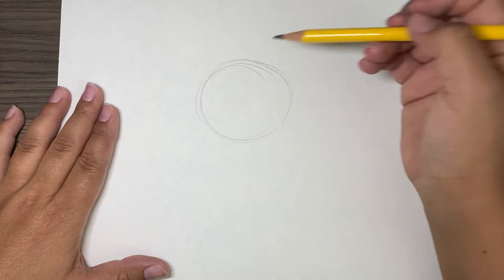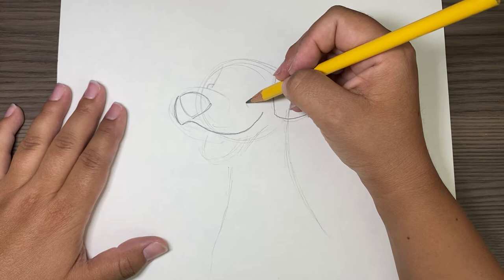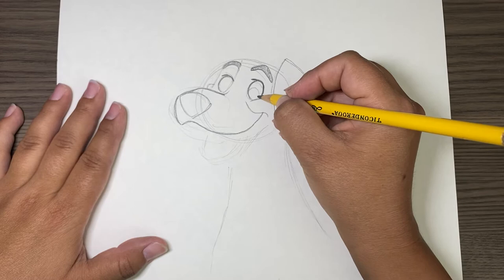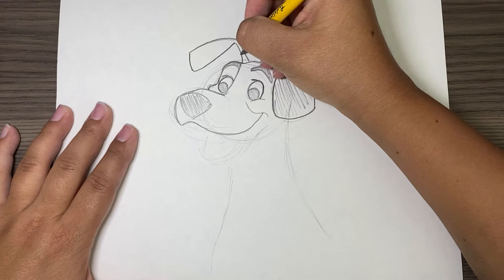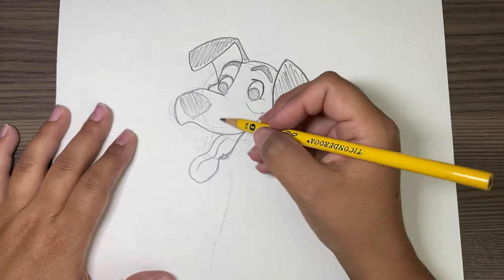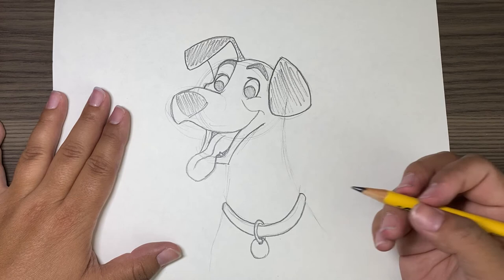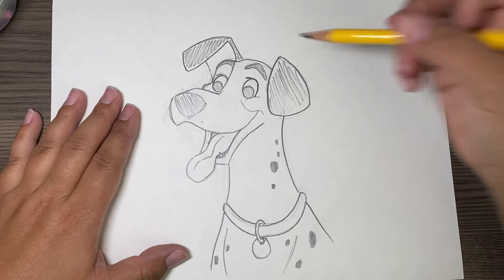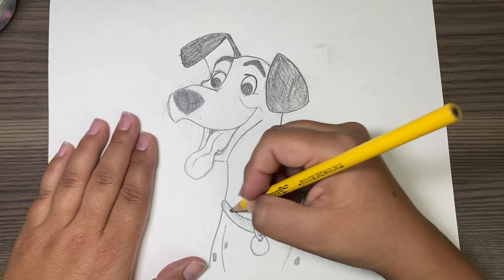Draw Pongo (Disney’s 101 Dalmatians)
Learn to Draw Pongo from Disney’s 101 Dalmatians. Original score from 101 Dalmatians by George Bruns.